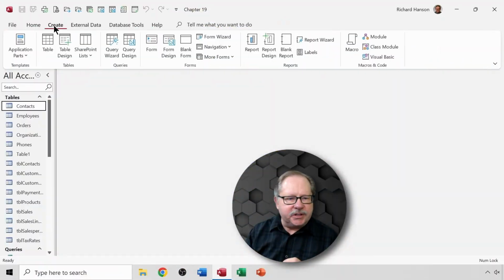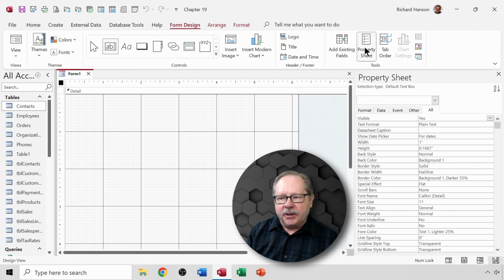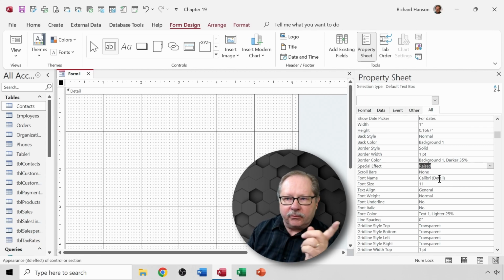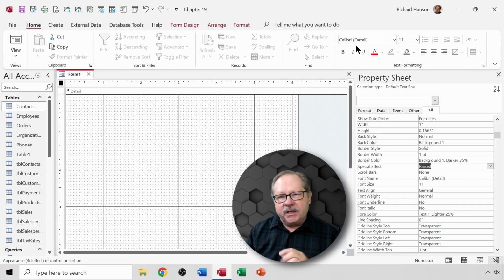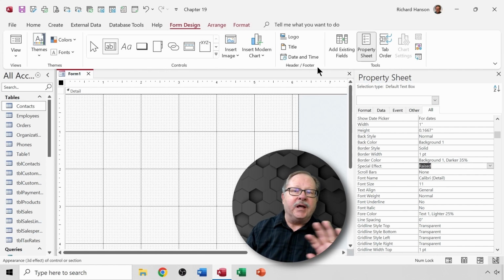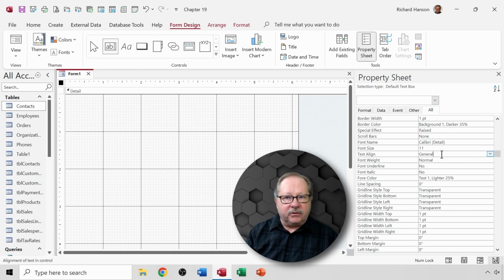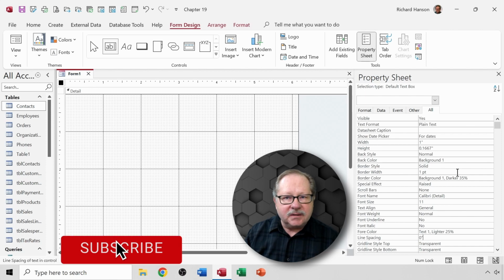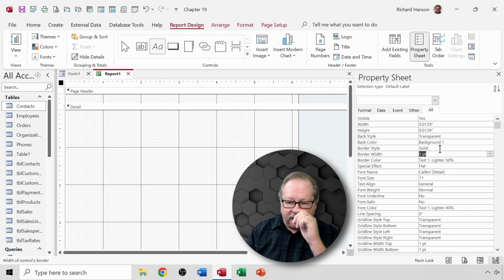Efficient Form and Report Building: Using Default Properties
Today, I am going to share a time-saving method - setting default properties when building forms and reports. First, I'll walk you through how to create a form in design view, explaining how to access and adjust the default text box properties such as border style, font, alignment, scroll bars, margins and padding. Then, I'll show you how you can apply these settings globally for the entire database, allowing for a uniform appearance. Importantly, I'll clarify that these global settings apply only to the current database you're working on, and not to any other database you may open.

Next, we'll explore how you can replicate these defaults when creating a report, with specific emphasis on label adjustments. But, you might wonder if you have to reset these for each form or report you create? Although the answer is 'yes,' there's a workaround! I'll explain how you can create a template with these default settings, which you can then use for all subsequent forms or reports, just by resaving the template with a different name each time. This method has saved me a tremendous amount of time, and I believe it can do the same for you.

Database, Design View, Default Properties, Form Building, Report Creation, Default Text Box, Global Settings, Template Creation